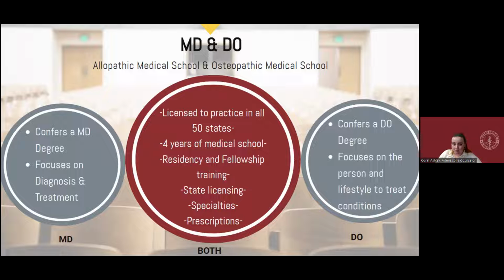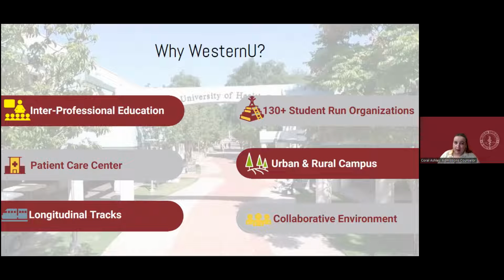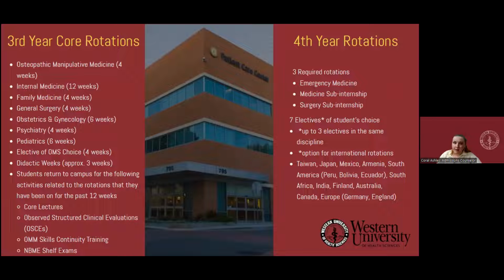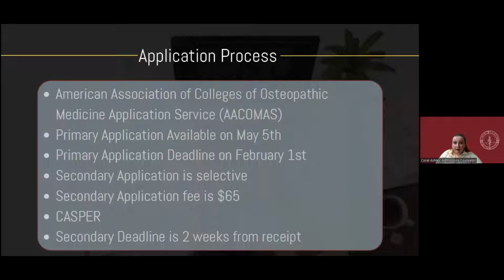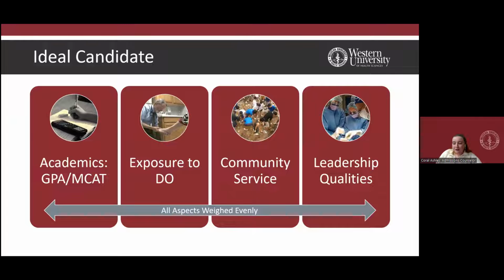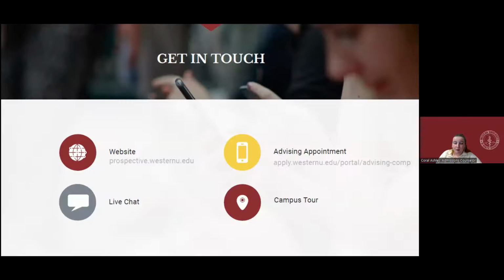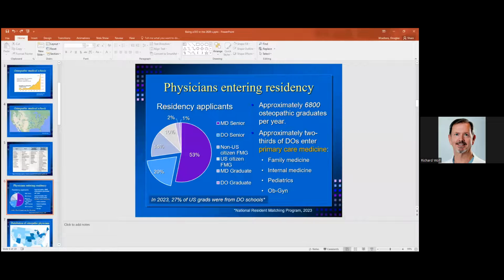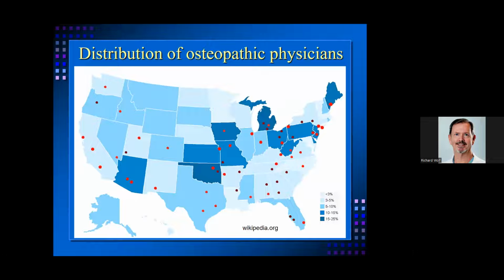Do You Know D.O.? A Guide to Osteopathic Medicine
Join us for this panelist event that will cover the Osteopathic Medicine (D.O.) pathway as an alternative to M.D. Western University of Health Sciences - College of Osteopathic Medicine of the Pacific will be present to cover more of their program. Learn about the differences and similarities of both M.D. and D.O. pathways including medical specialties, graduate programs, and more. Our panelists will include Dr. Raul Hernandez, D.O., Dr. Richard Wolf, D.O., and Dr. Michael Kurisu, D.O. Our panelists have a wide variety of backgrounds ranging from specialties such as Oculoplastic Surgery with some of the practitioners currently at UCSD Health.

Presenters:
Ron Reyes, Interim Senior Associate Director, Career Development & Industry Engagement (Pre-Grad/Pre-Health/Graduate/PhD)
Jade Pearson, Associate Director, Pre-Health/Pre-Med

Panelists:
Dr. Raul Hernandez, D.O.
Dr. Richard Wolf, D.O.
Dr. Michael Kurisu, D.O.